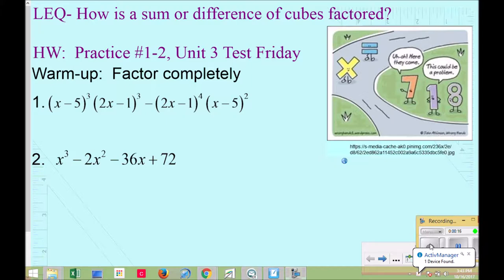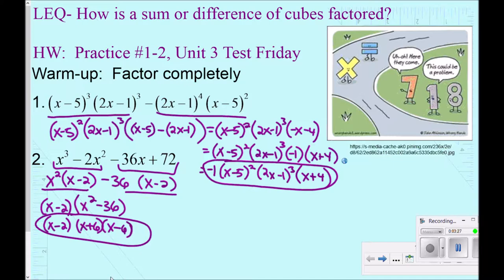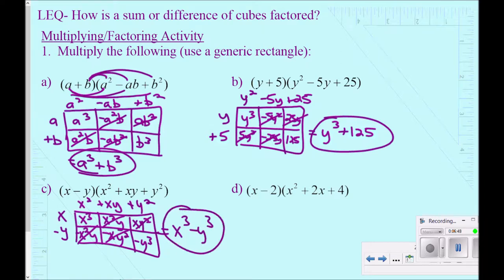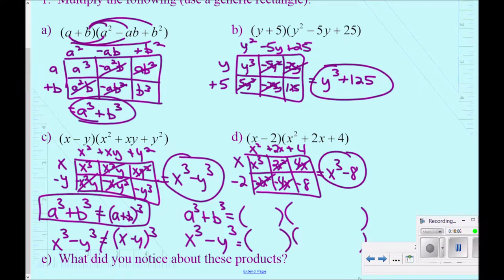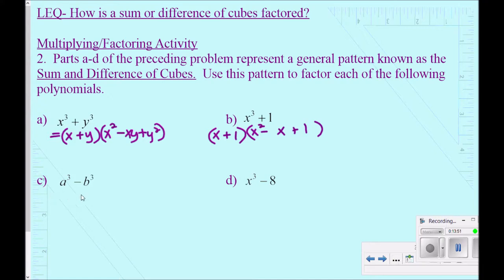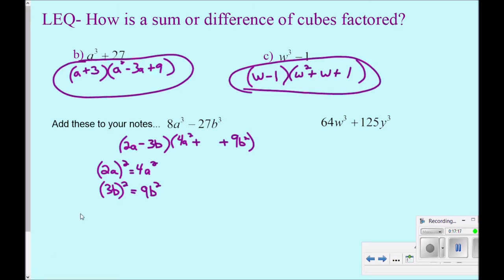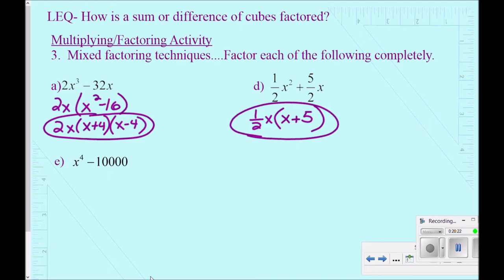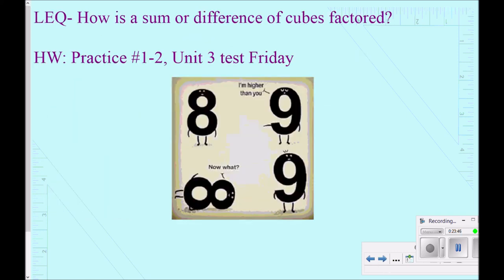Unit 3 Day4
Algebra 2
Factoring sum/difference of cubes